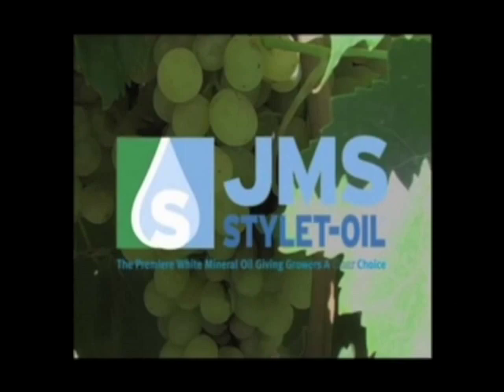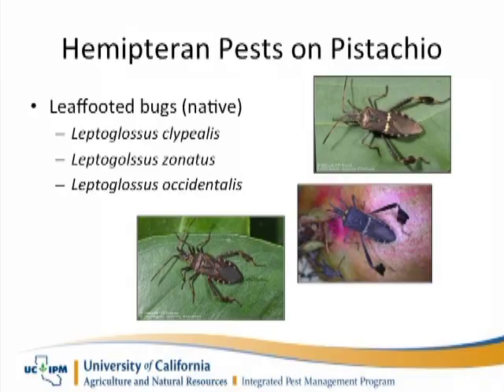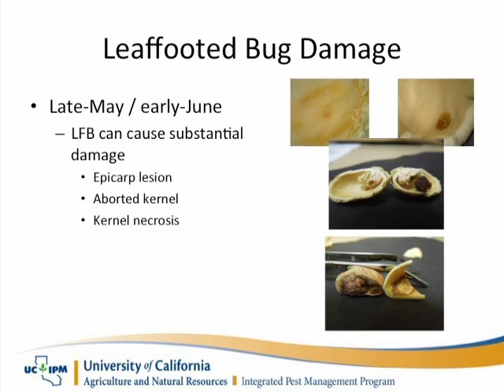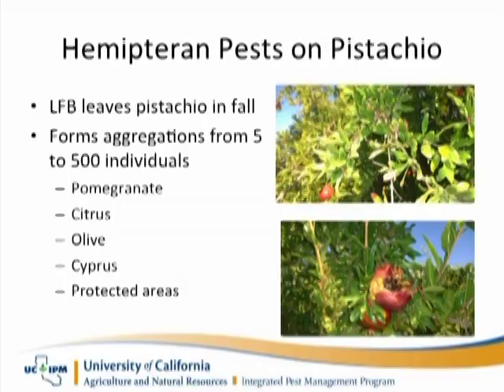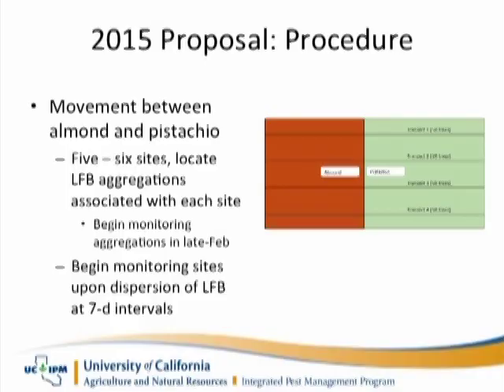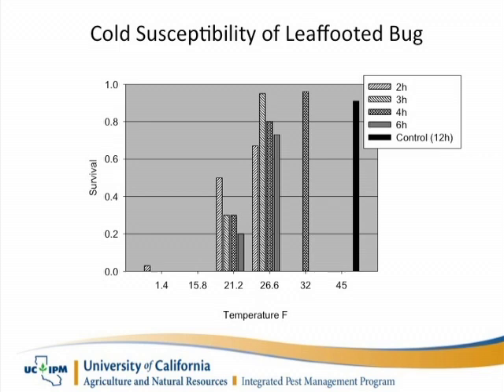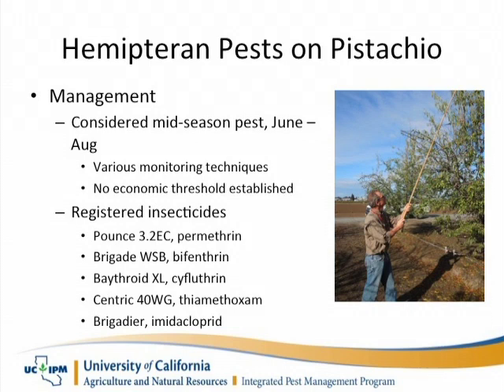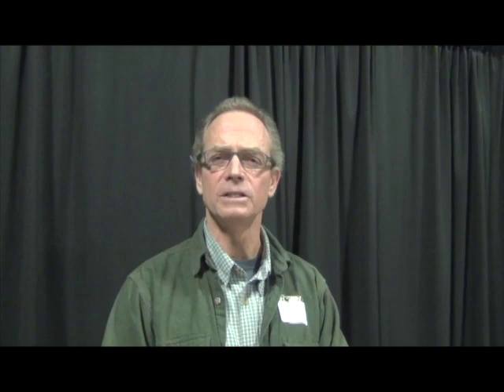Monitoring Leaf-footed Bug in Pistachio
This video is about Monitoring Leaf-footed Bug in Pistachio